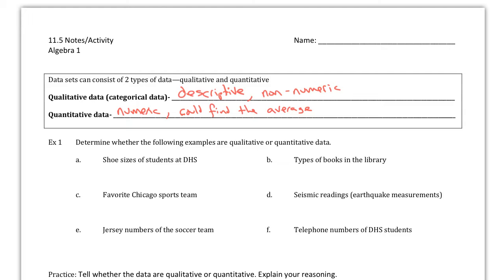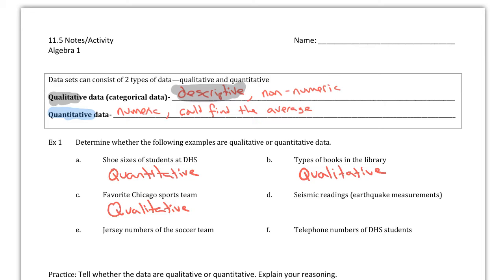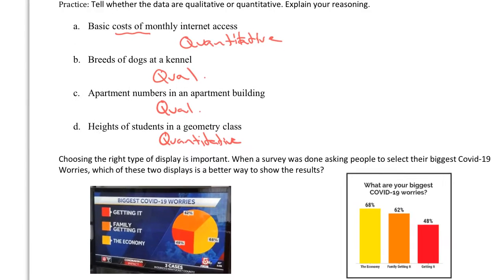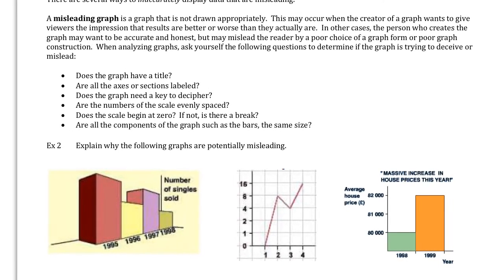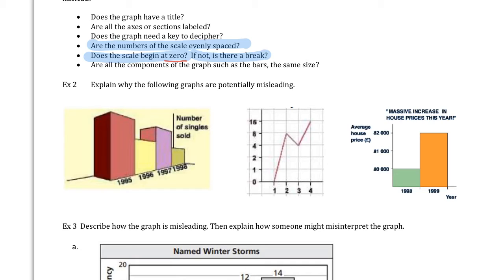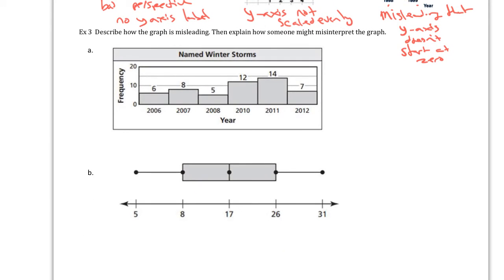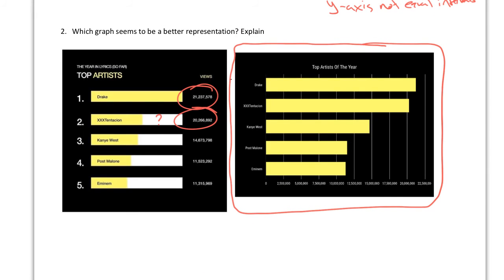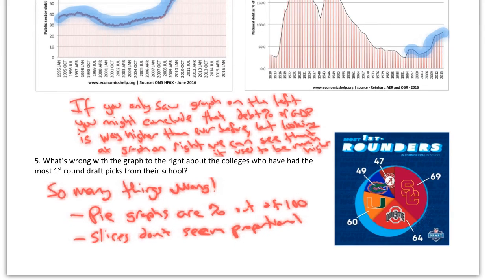11.5 Notes Video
11.5 notes quantitative vs qualitative and misleading graphs.